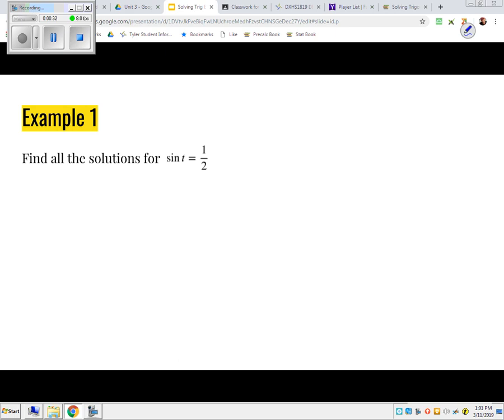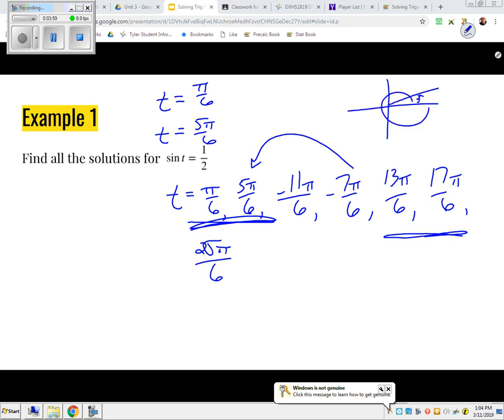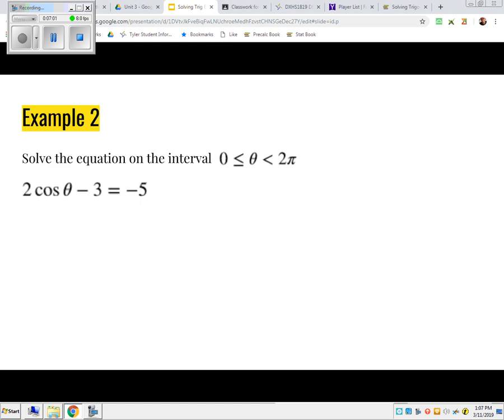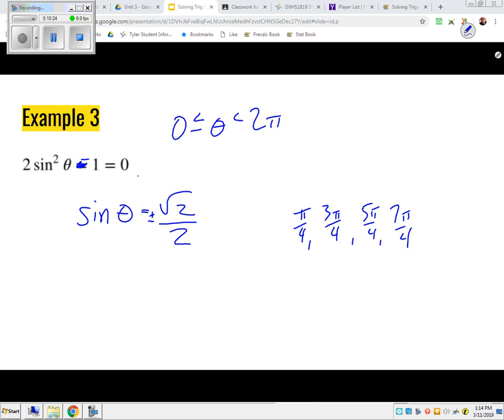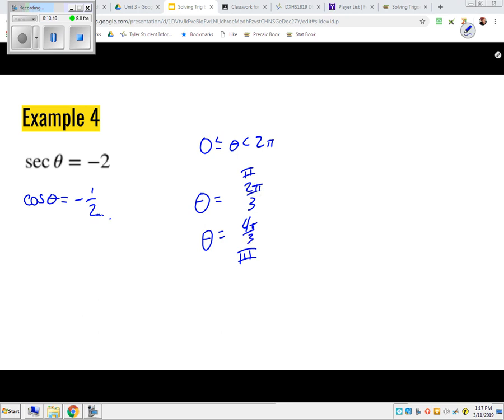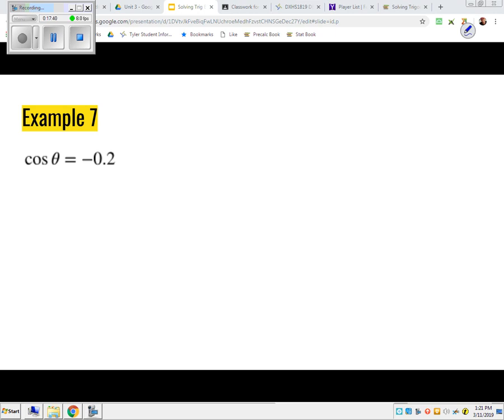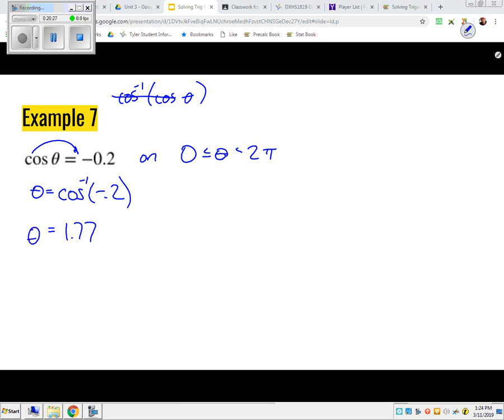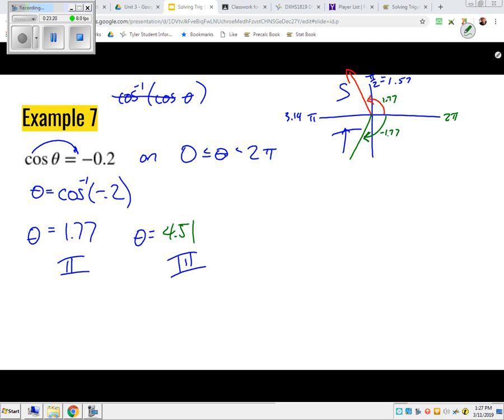Solving Trigonometric Equations (Part 1)